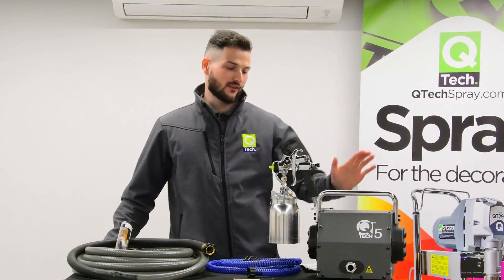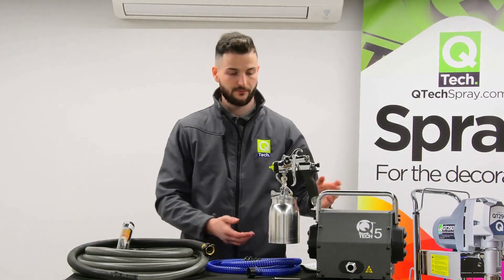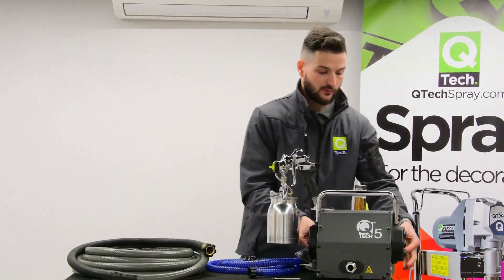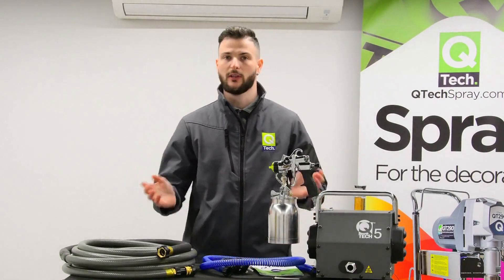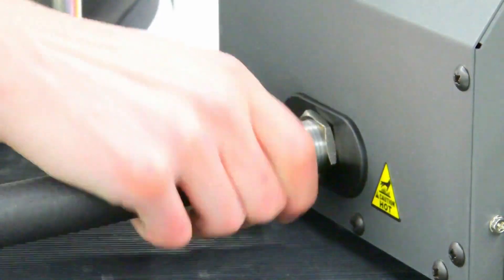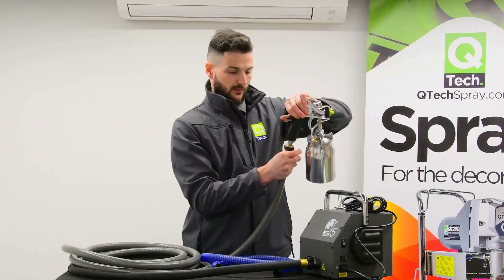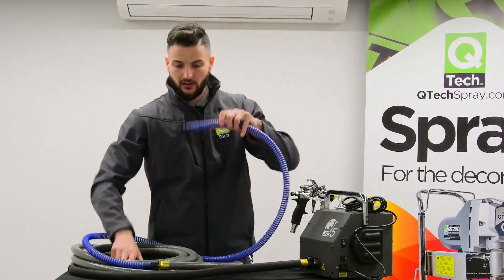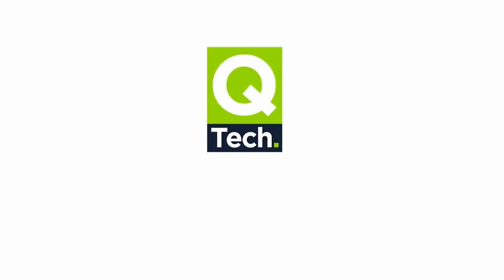QTech5 HVLP setup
Everything you need to know to get started with your new QTech5 HVLP turbine